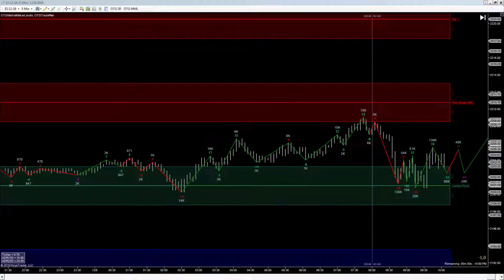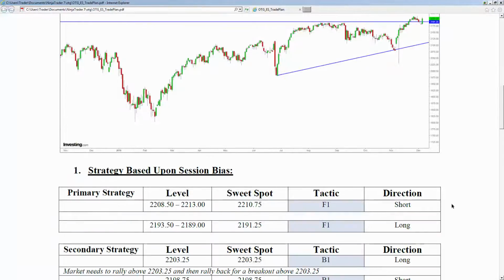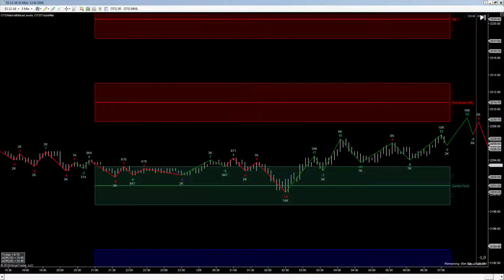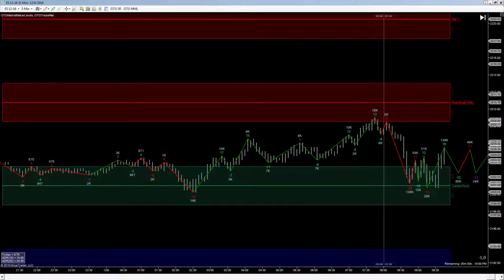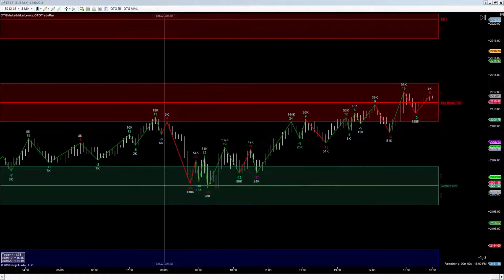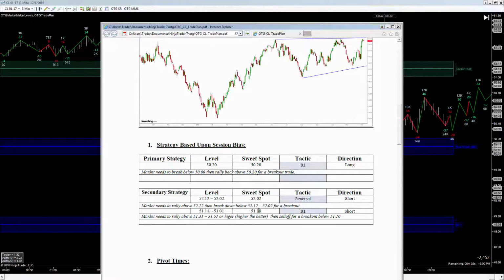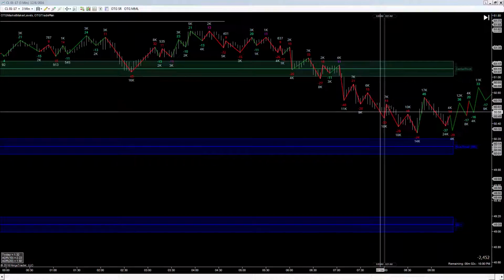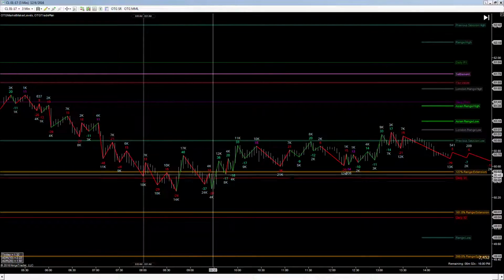Trade Plan Review 12 6 2016 HD